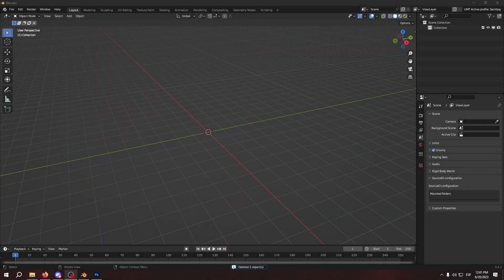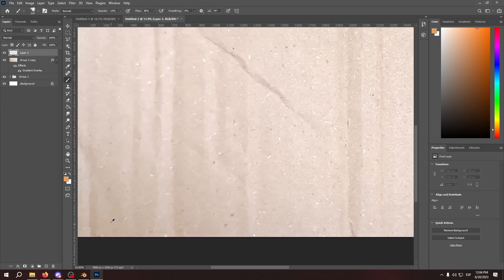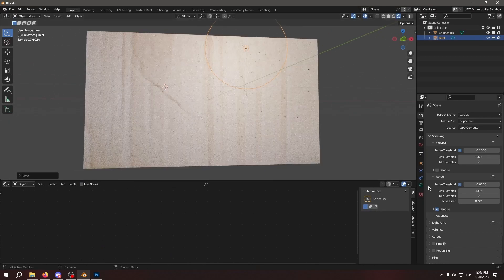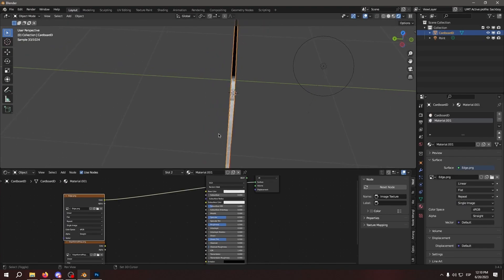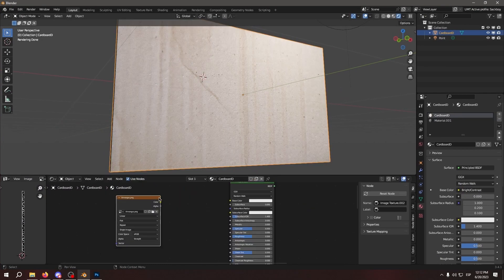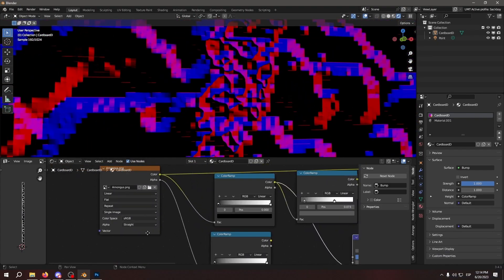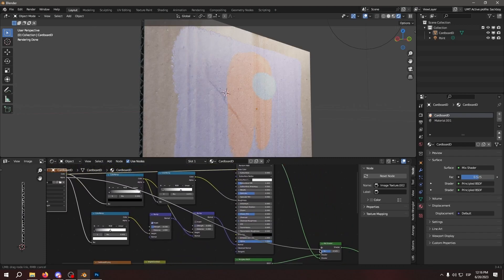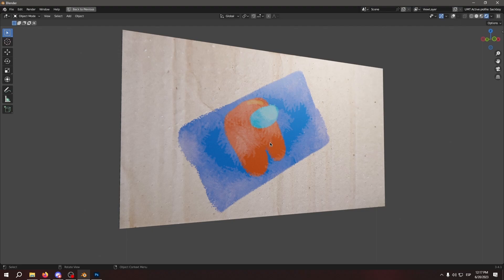Realistic Cardboard Material in Blender | Tutorial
In this tutorial i teach you how to make a basic cardboard asset inside Blender using your own textures, i show how to set up the shader with nodes in the material, and i also explain a bit of UVs.